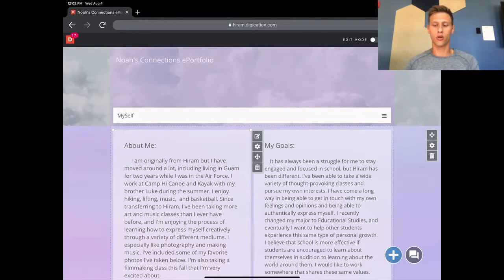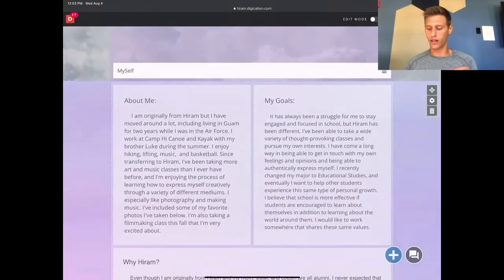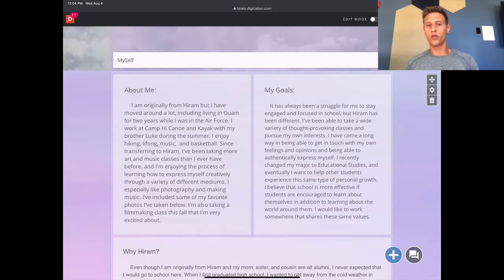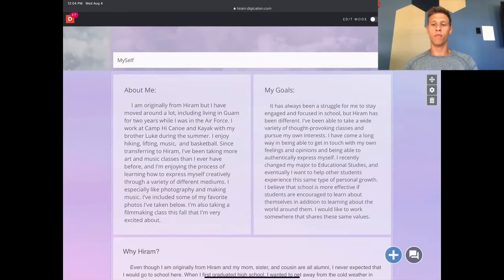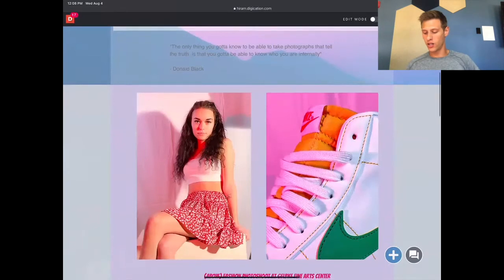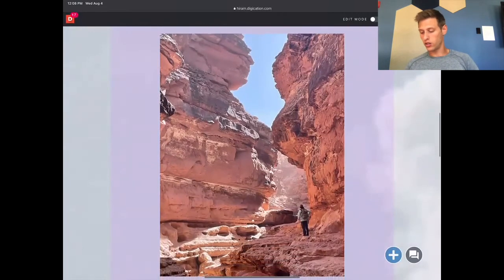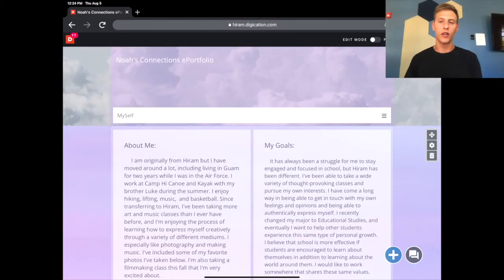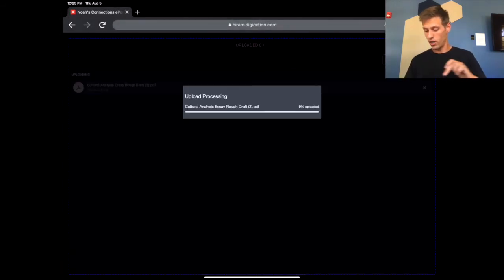ePortfolio Page Orientation - Noah Wordell - Hiram College - Module 1 video 2